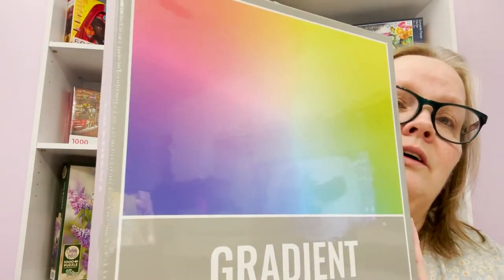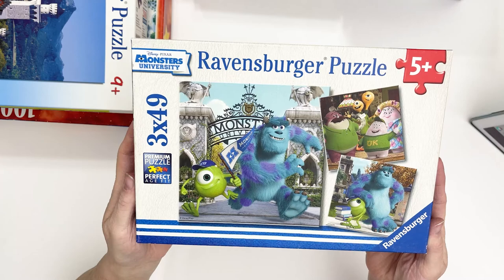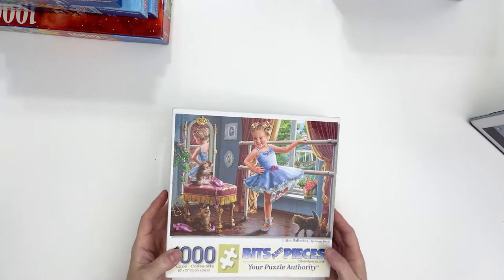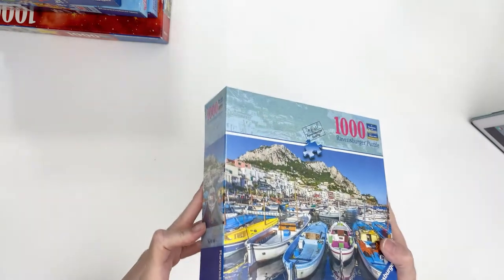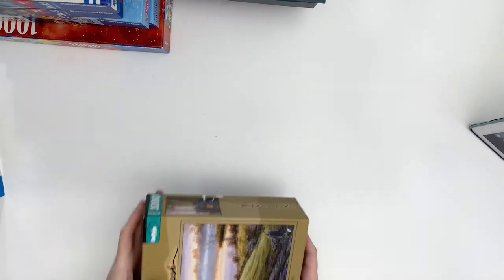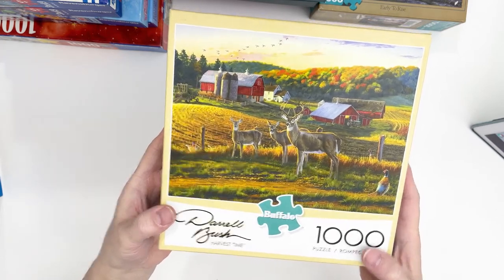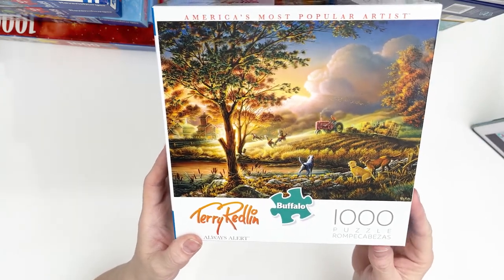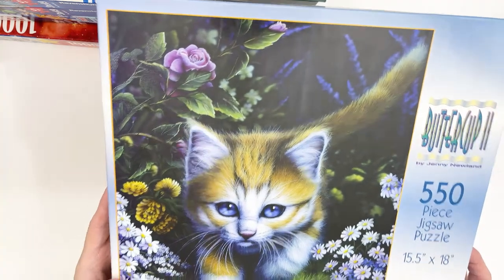November 2021 Jigsaw Puzzle Haul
November 2021 Jigsaw Puzzle Haul - Sue Sloan

I went looking through the local thrift shops to find these gems.  So much fun seeing what is out there!

I would love to hear what you would like to see or what you enjoyed seeing in this video.

Below I listed the puzzles for you so hopefully they will be easy to find if you would like any.
Sue.

Puzzles:
Cloudberries - Gradient - 1000 pieces
Ravensburger - Toy Story - 3x49
Ravensburger - Monsters University - 3x49
Ravensburger - Castle - 300 pieces
Ravensburger - Disney princess - 200 Panorama
Ravensburger - Santa's Christmas Wonderland - 1000 pieces
Ceaco - In The Cake Shop - 1000 pieces
Bits and Pieces - Little Ballerina - 1000 pieces
Buffalo Games - Sweet Shop Kittens - 750 pieces
Buffalo Games - Kim Norlien - Northern Tranquility - 1000 pieces
Ravensburger - Colorful Marina - 1000 pieces
Galison - Florette - 1000 pieces
Lang - Boundry Waters - 500 pieces
Buffalo Games - Color Challenge - 1000 pieces
Buffalo Games - Signature Collection - Paris - 1000 pieces
Buffalo Games - Charles Wysocki - Trick or Treat Hotel - 1000 pieces
Buffalo Games - Charles Wysocki - Noah And Friends - 1000 pieces
Buffalo Games - Charles Wysocki - Hickory Haven Canal - 1000 pieces
Buffalo Games - Charles Wysocki - Where the Buoys Are - 1000 pieces
Buffalo Games - Charles Wysocki - Proud Lil' Angler - 1000 pieces
Buffalo Games - Charles Wysocki - Timberline Jacks - 1000 pieces
Buffalo Games - Darrell Bush - Early To Rise - 1000 pieces
Buffalo Games - Darrell Bush - Harvest Time - 1000 pieces
Buffalo Games - Darrell Bush - Eagle-Eye View - 1000 pieces
Buffalo Games - Darrell Bush - Moonlight Lodge - 1000 pieces
Buffalo Games - Chuck Pinson - Love The Beach - 1000 pieces
Buffalo Games - Chuck Pinson - Inspirations of Spring - 1000 pieces
Buffalo Games - Kim Norlien - Country Music - 1000 pieces
Buffalo Games - Kim Norlien - Freedom's Promise - 1000 pieces
Buffalo Games - Terry Redlin - Summertime - 1000 pieces
Buffalo Games - Terry Redlin - Always Alert - 1000 pieces
Dowdle - Marblehead - 500 pieces
Dowdle - Utah's Dixie - 500 pieces
Dowdle - Intermountain Alta View Hospital - 500 pieces
FX Schmid - Captain Nelson - 1000 pieces
SunsOut - Jungle Gym - 550 pieces
SunsOut - Buttercup II - 550 pieces